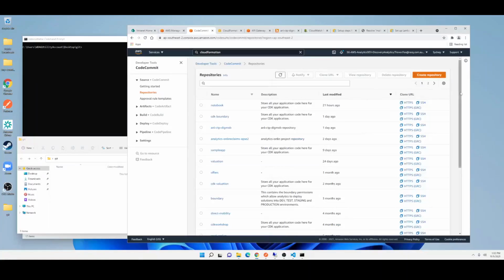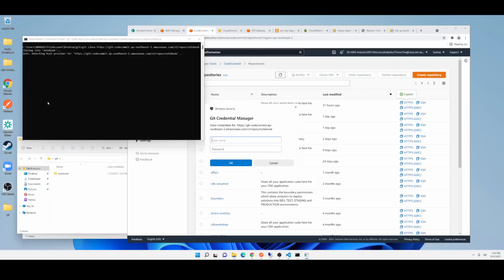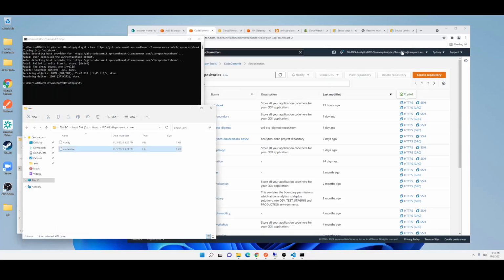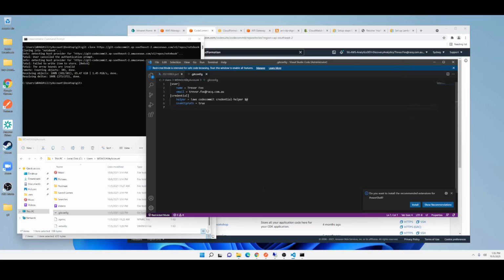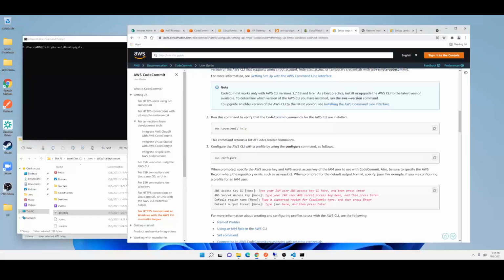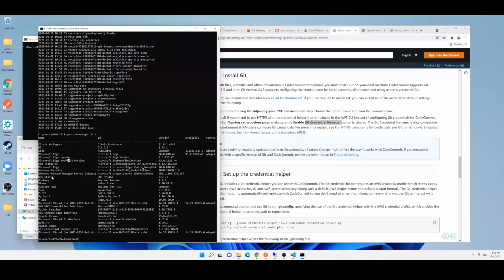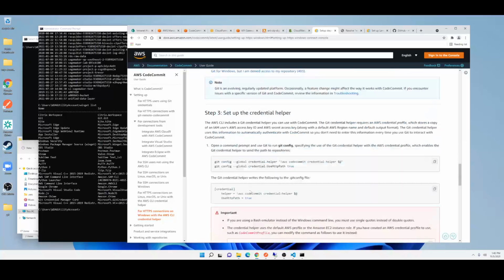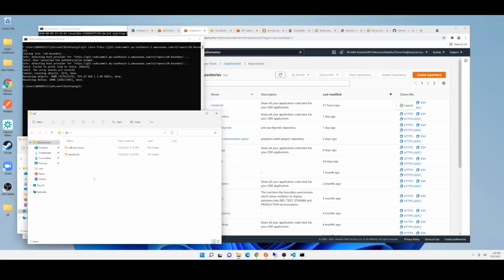How to clone CodeCommit repositories via AWS CLI credentials file in under 5 minutes